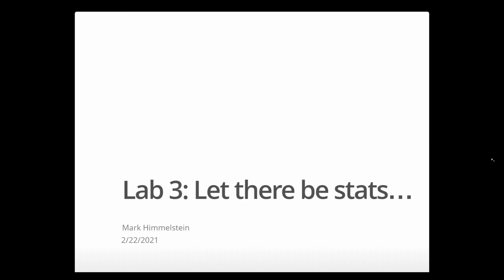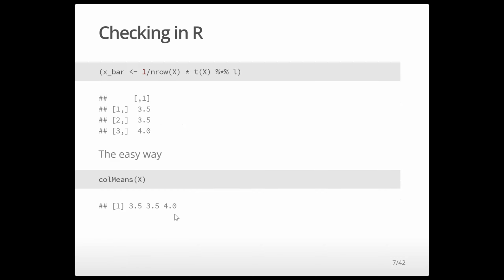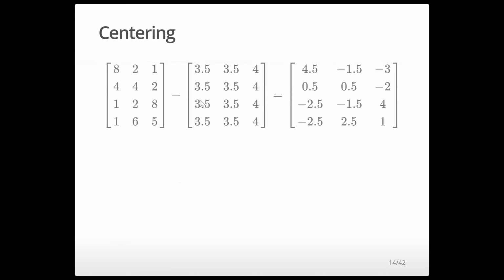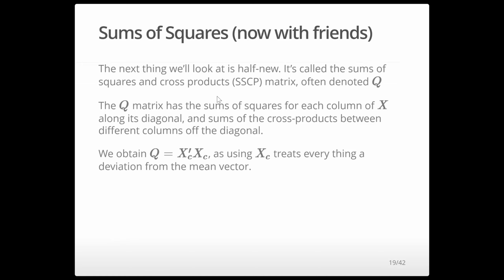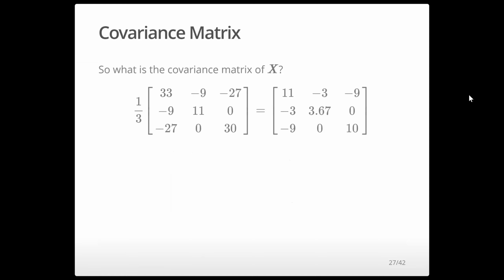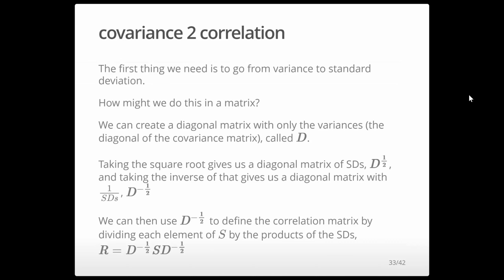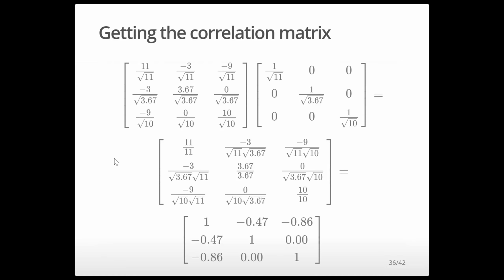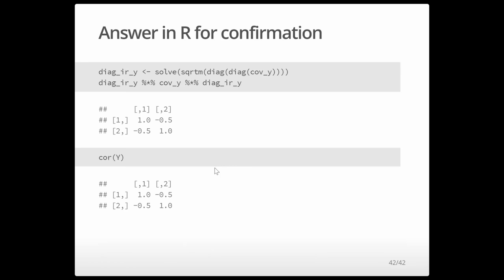Lab 3 Let There be Stats